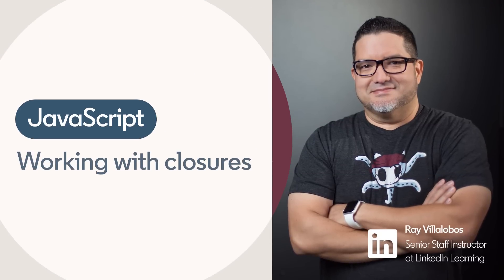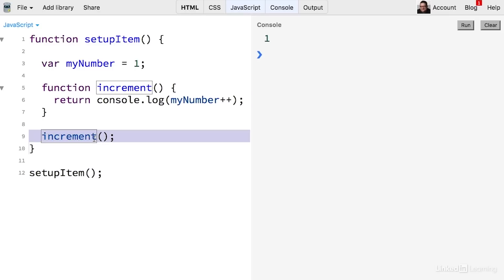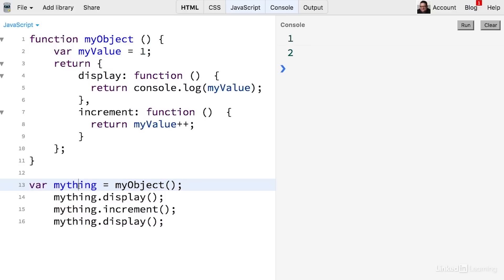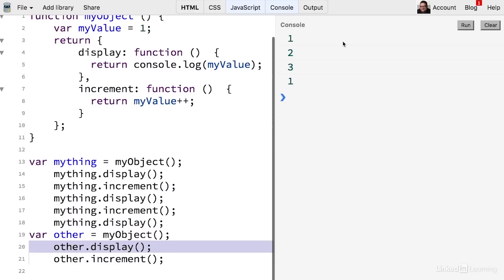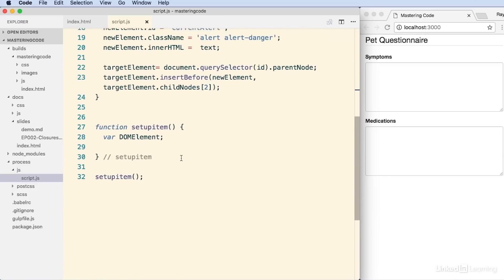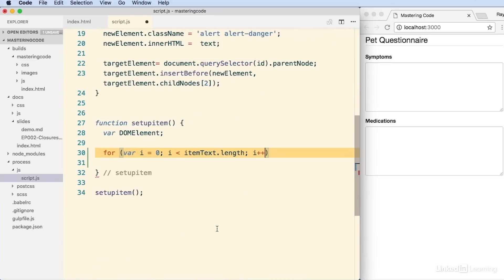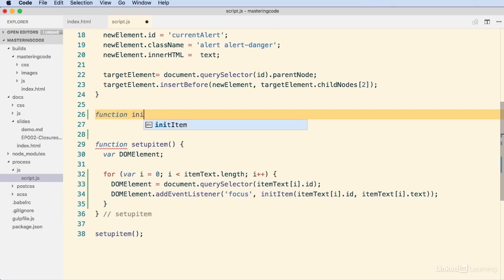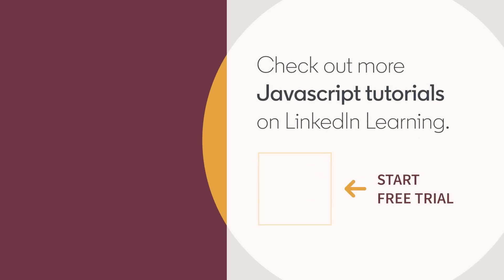JavaScript Tutorial - Explore nested FUNCTIONS and scope with closures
Learn about lexical scoping, nesting functions inside of other functions, and the benefits of this approach. Explore more JavaScript courses and advance your skills on LinkedIn Learning:

This is an excerpt from "Mastering Web Developer Interview Code," a course on LinkedIn Learning taught by Ray Villalobos. Ray Villalobos is a full-stack design/development teacher and senior staff instructor at LinkedIn Learning.